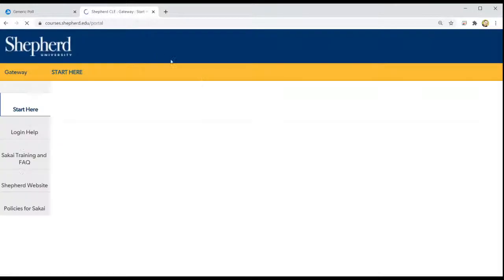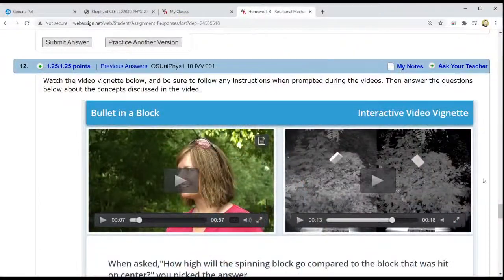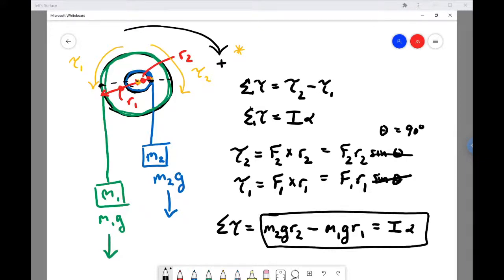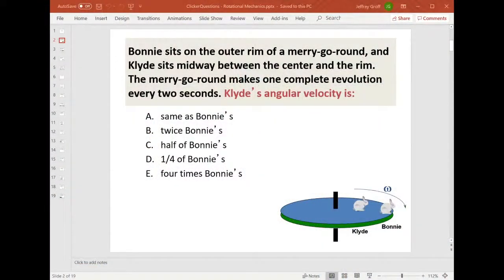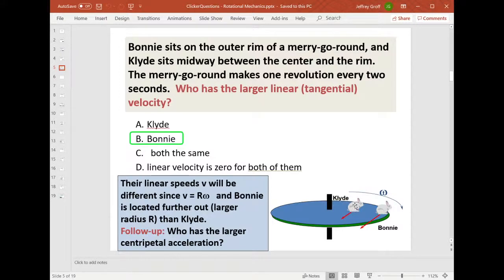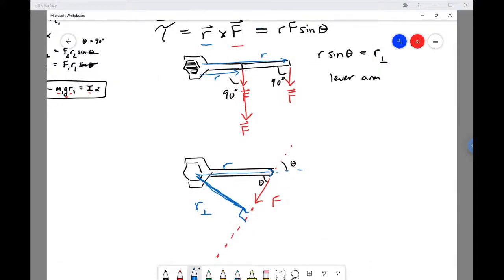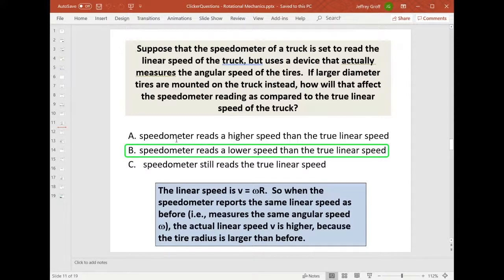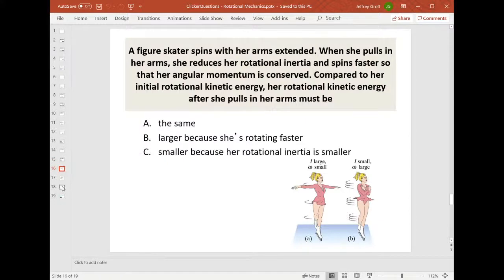PHYS 221 - Rotational Mechanics - Concept Questions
What's up with that bullet and wood block?